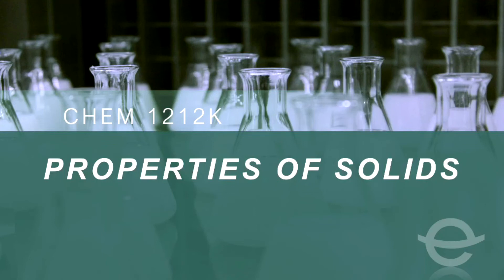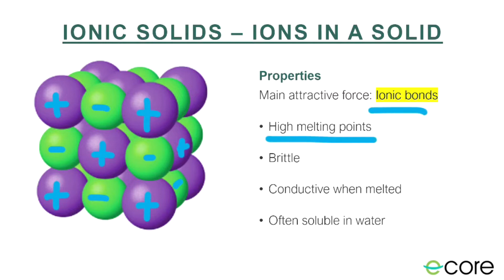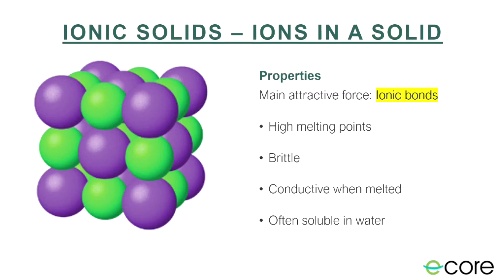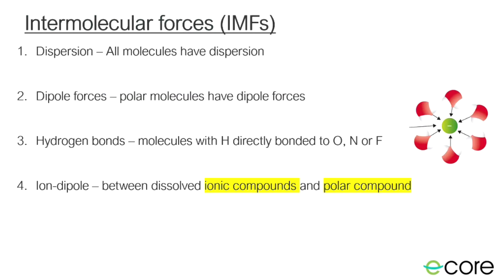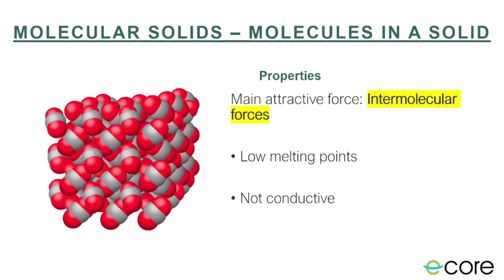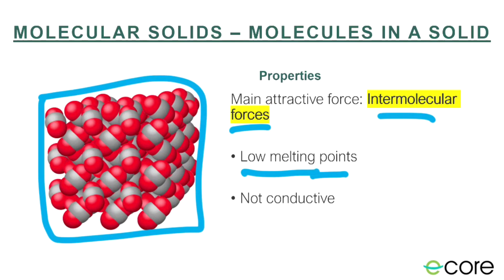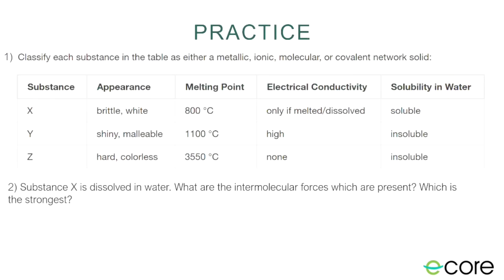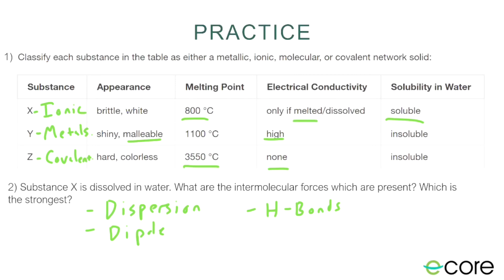The properties of solids - Real Chemistry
In this video we walk through the properties of Ionic solids, metallic solids, molecular solids and covalent networks.